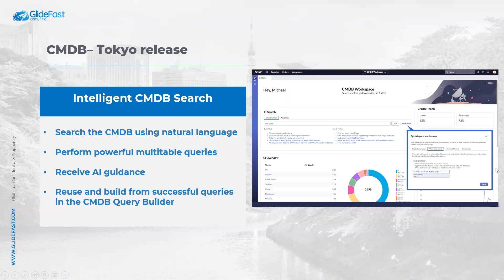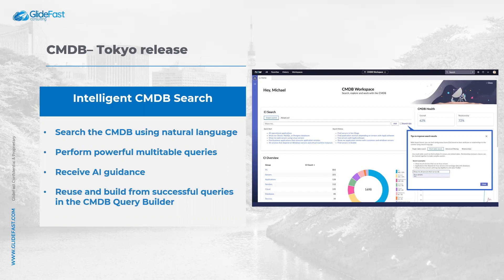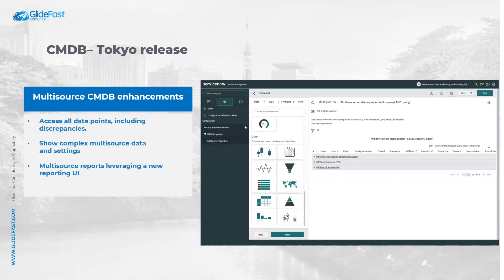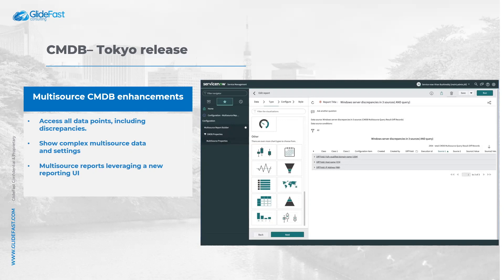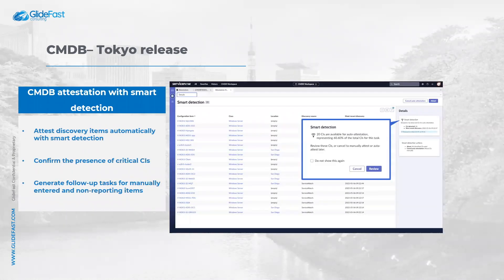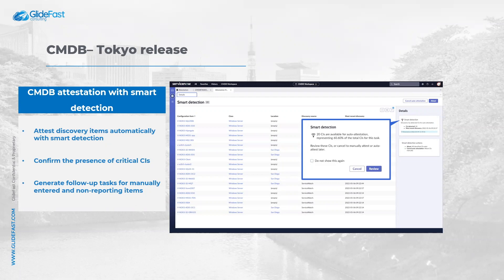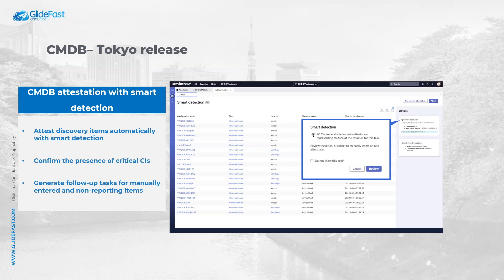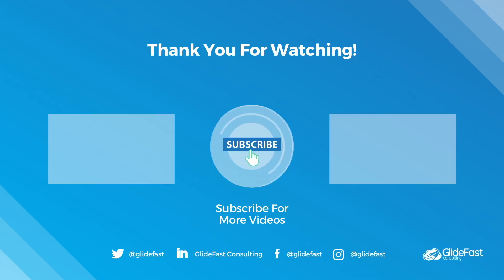CMDB Tokyo Release Highlights | Now Platform® Tokyo Release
Check out the latest CMDB features available in the Now Platform® Tokyo release! ServiceNow Master Architect Shilpa Jana will walk you through the key highlights of Configuration Management Database in the ServiceNow Tokyo release.

With the ServiceNow® Configuration Management Database (CMDB) application, build logical representations of assets, services, and the relationships between them that comprise the infrastructure of your organization. Details about these components are stored in the CMDB which you can use to monitor the infrastructure, helping ensure integrity, stability, and continuous service operation.